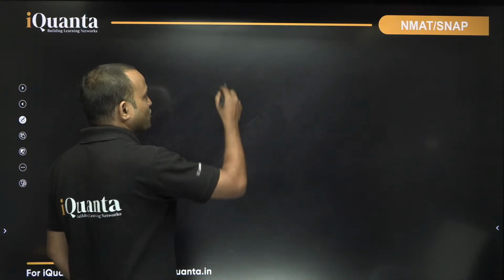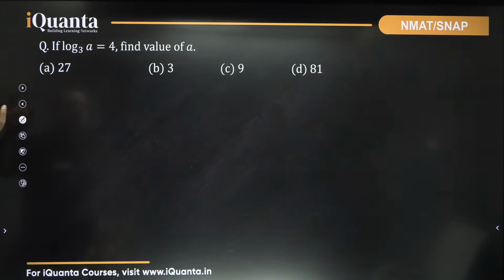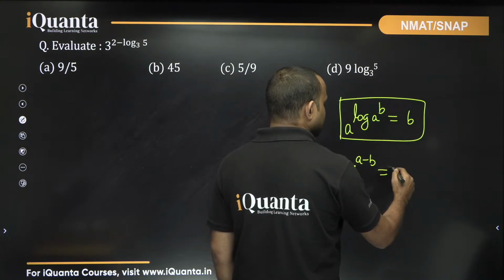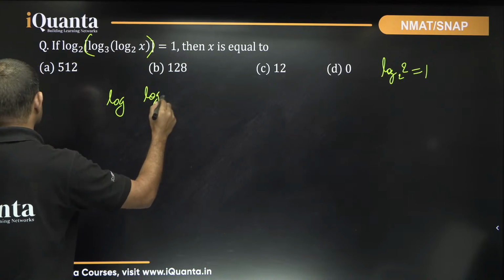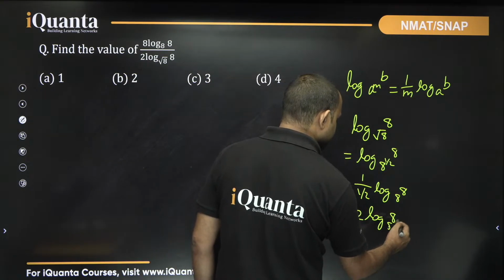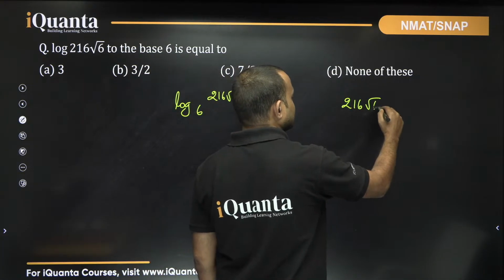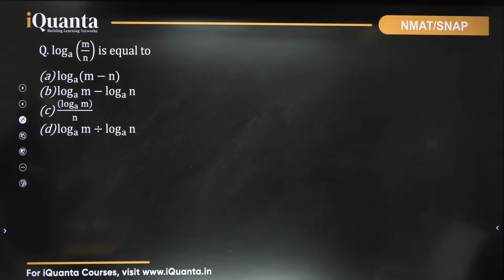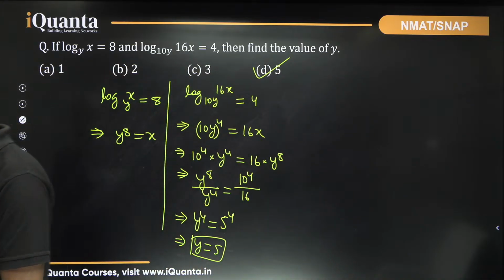Day 13 – NMAT & SNAP Practice | Logarithm | Daily Live for 2025